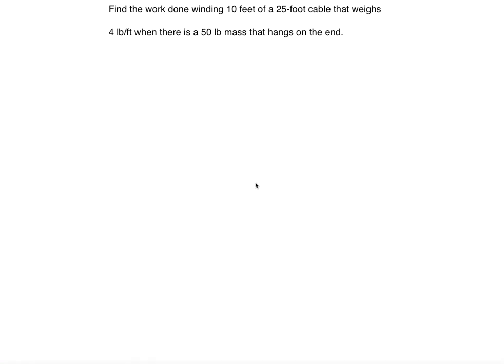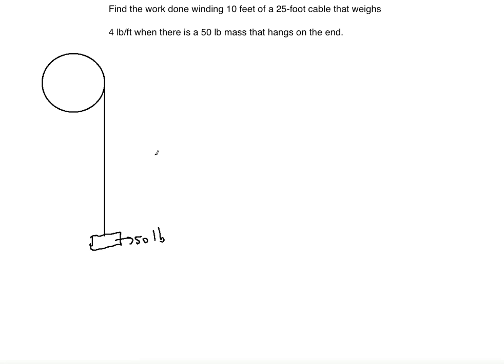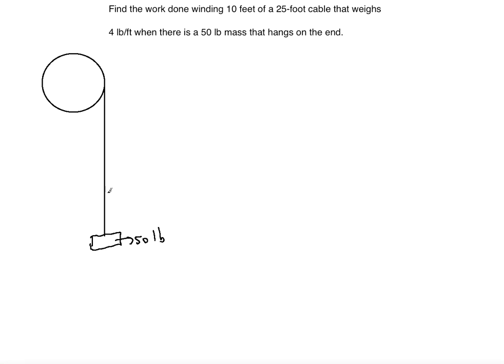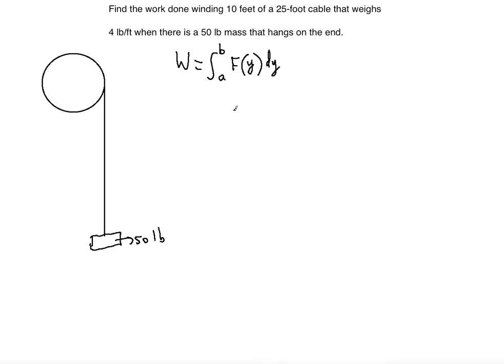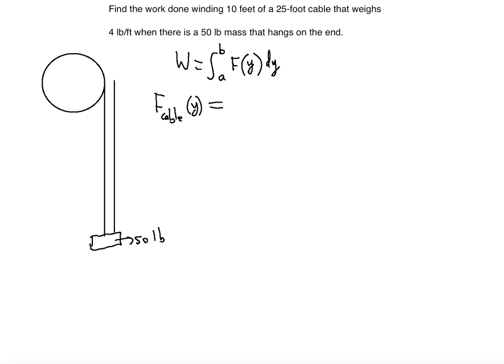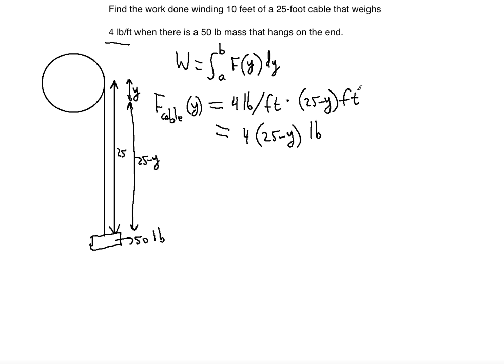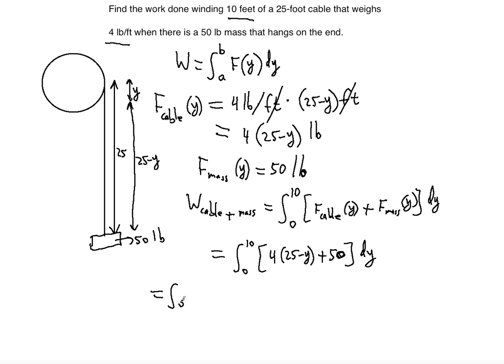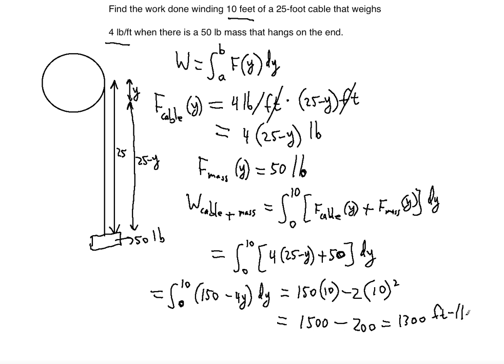⚗️Work Pulling Object By Weighty Cable problem ! ! ! ! !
In this video you will learn how to find the Work done Lifting an Object with a Weighty Cable Rope by understanding the concept and components of Force required to move the object and vertical distance that the object will be lifted.

Find the work done winding 10 feet of a 25-foot cable that weighs 4 pounds per foot when there is a 50 lb mass that hangs on the end.